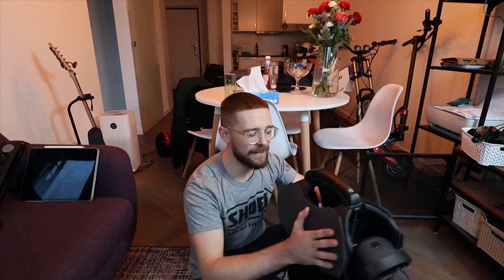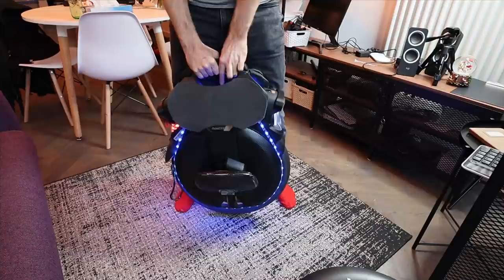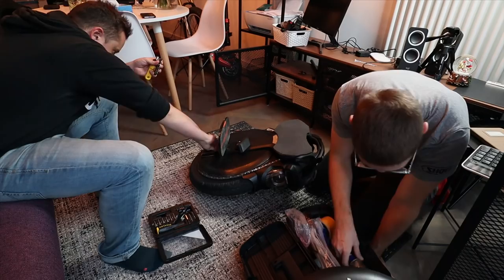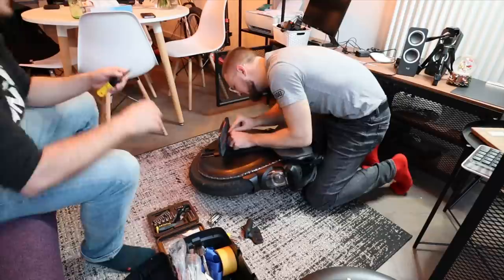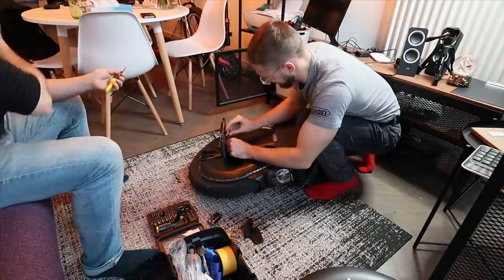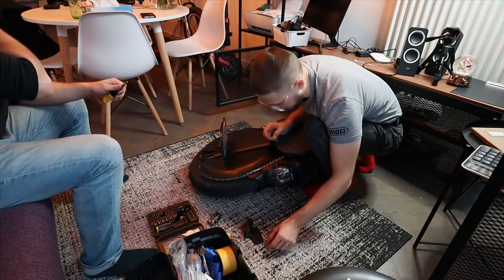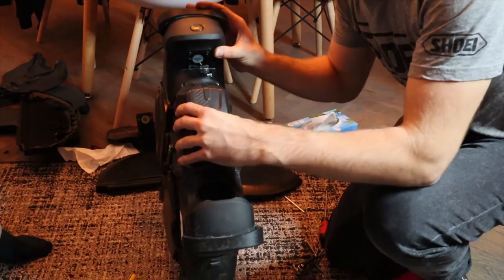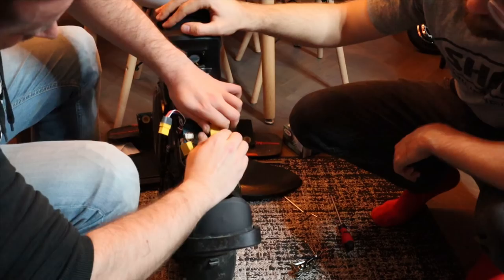My InMotion V11 is NOT REPAIRABLE? 2200km update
BossManaatti
Djjasql
GexN
Witek Wilczynski
Posiadać
Dawid Konarkowski
Fanio Silva
Alex Kolomiiets
Jakub Serafin